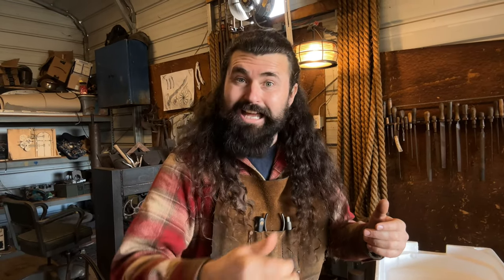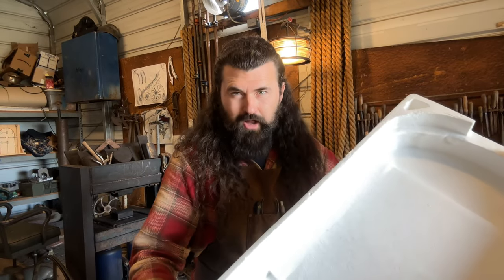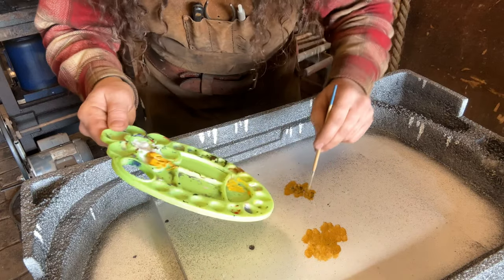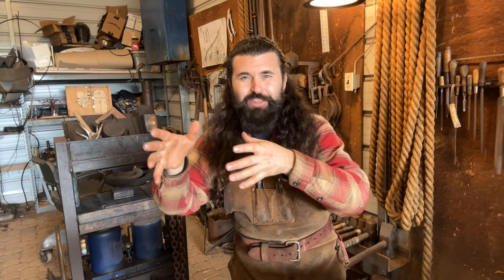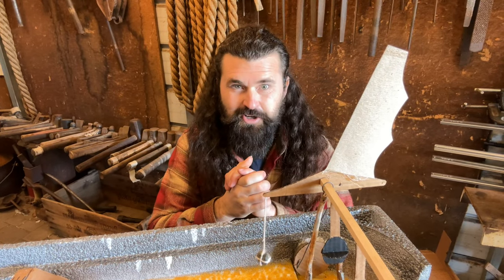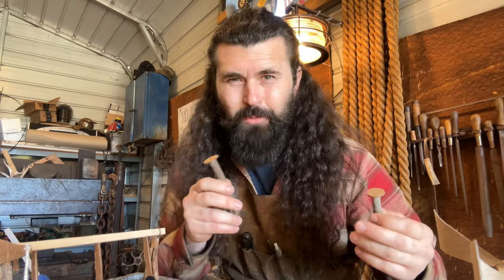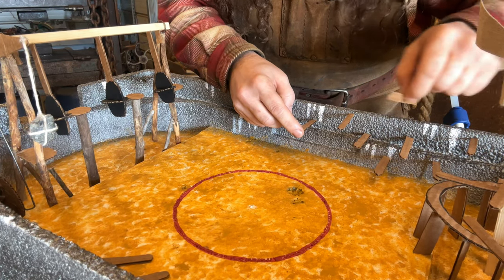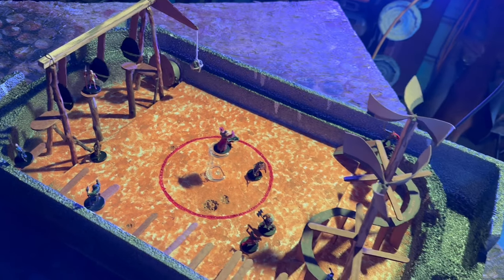Maxed Out - Making a Motorized Gauntlet Map for Dungeons and Dragons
As many of you know, I am a Dungeons and Dragons fanatic! As a Dungeon Master, I make battle maps and models, almost weekly for my players often using recycled materials I find in my daily life. This gauntlet map was made from styrofoam with fully functioning spinning elements and challenges for the players to navigate.

Max Randolph is a blacksmith artist who specializes in fantasy blacksmithing and sculptural metal art, located in Paso Robles, California.